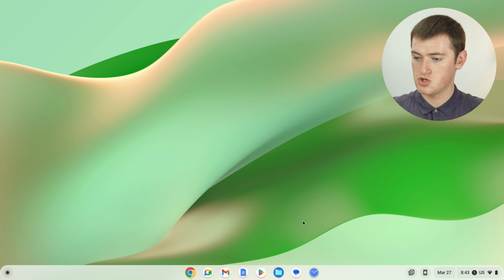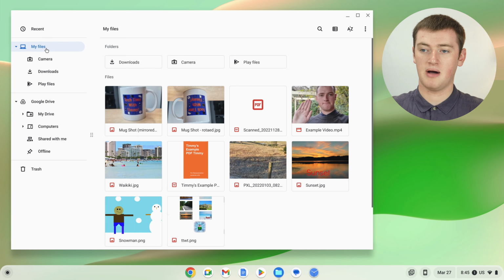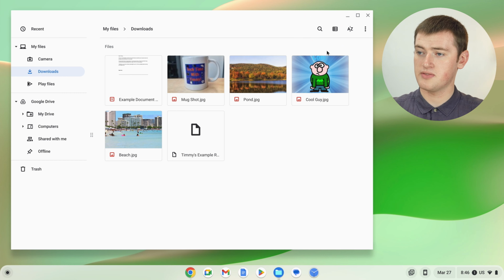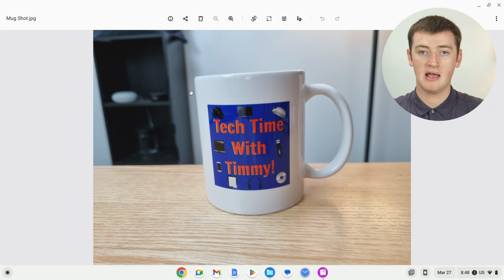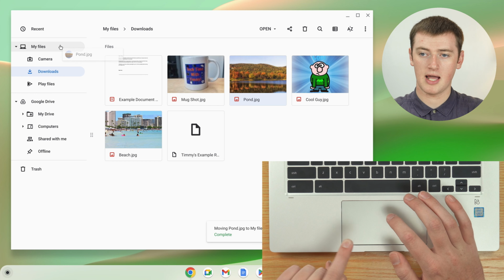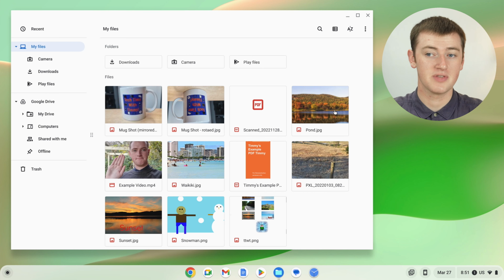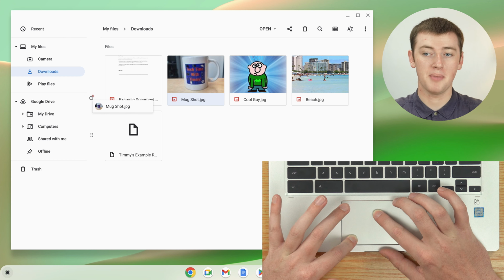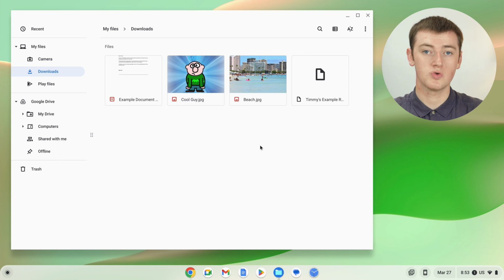How To Find Your Downloads On A Chromebook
In this video, Timmy shows you where you'll find all your downloaded files on your Chromebook.

If you want to get all your files nice and organized, here are some other videos that might help:

Table of contents:
00:00:00 Intro
00:00:19 Opening The Files App
00:00:48 Where To Find Your Downloads
00:02:31 Moving Files Out Of Downloads
00:05:27 Other Files App Tutorials